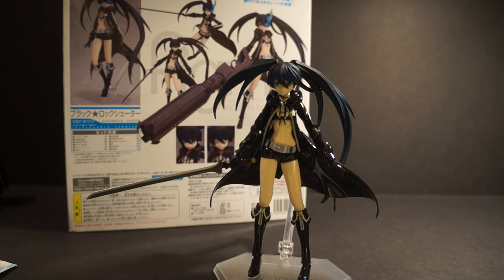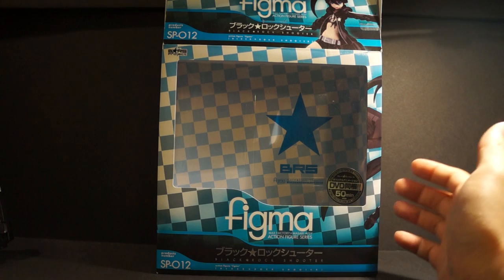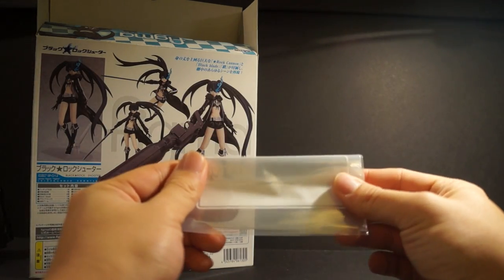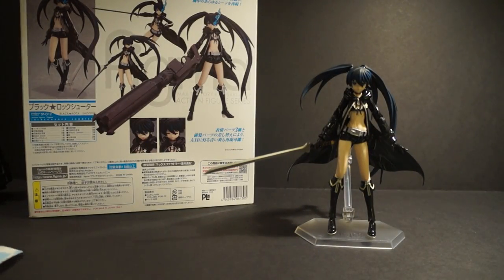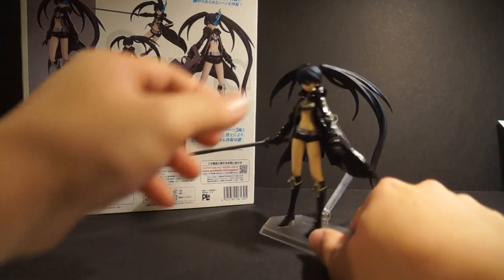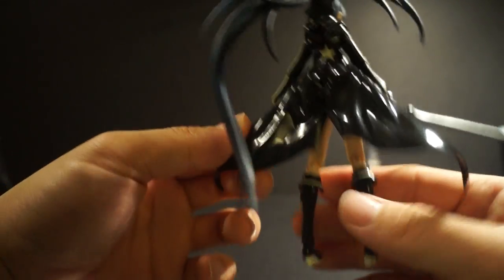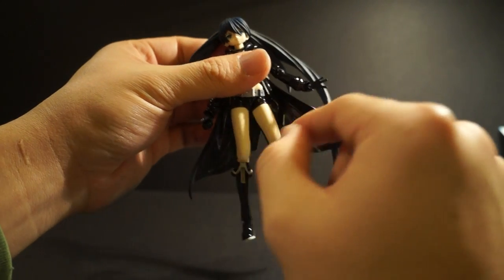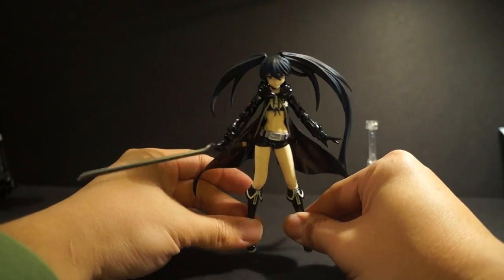Figma Black Rock Shooter Figure Review!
Today we shall be taking a look at non other then Black Rock Shooter from the Figma line. This figure is an amazing figure the captures the likeness of Black Rock Shooter to the fullest degree.